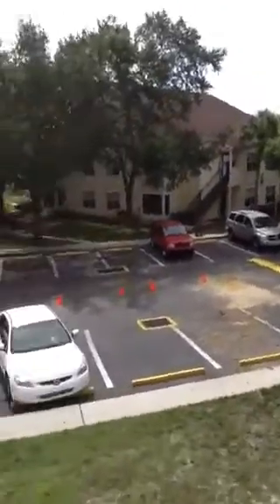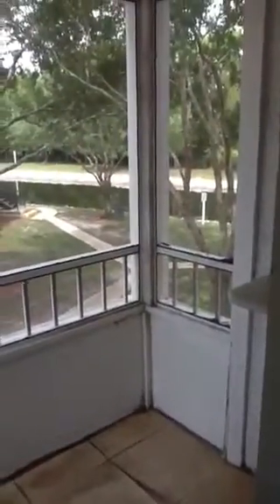Rookery bay inside